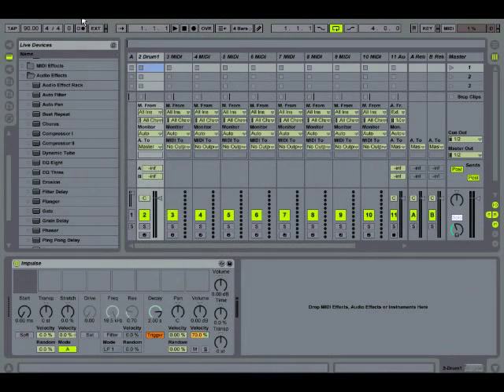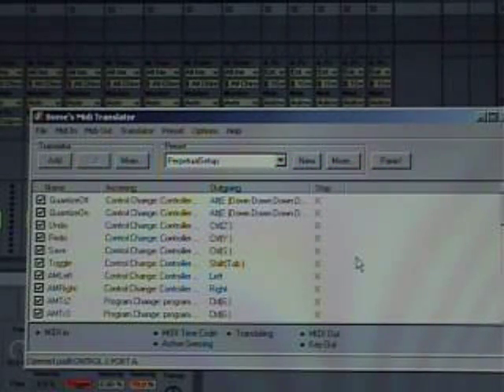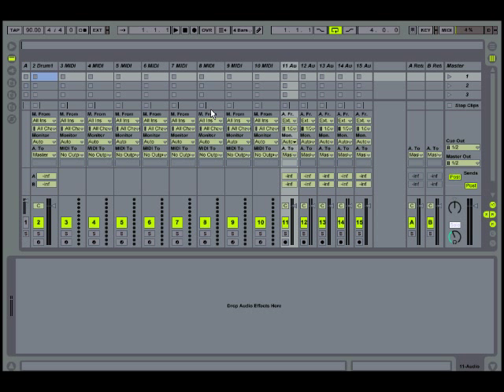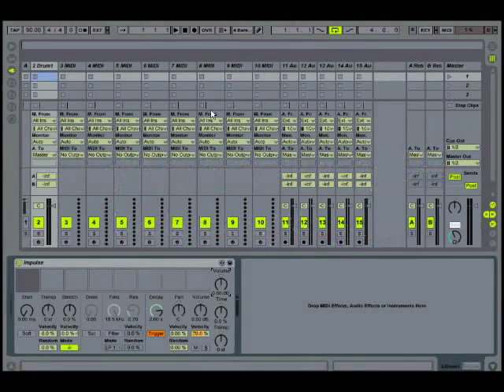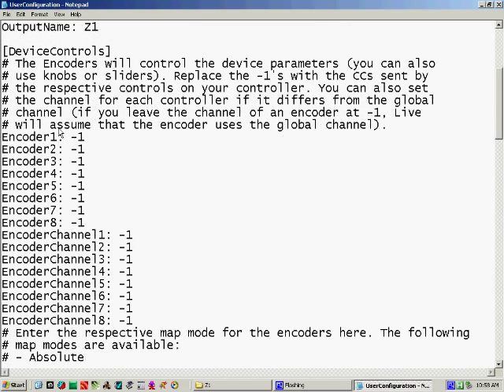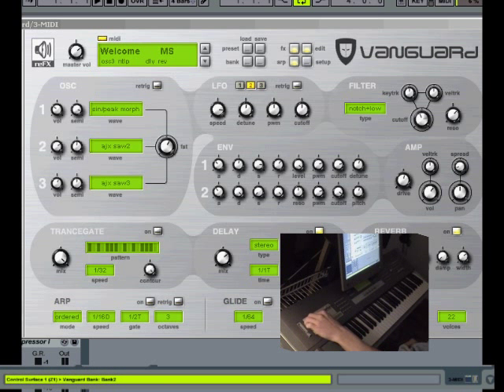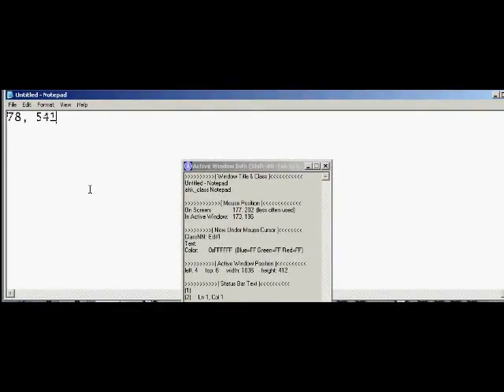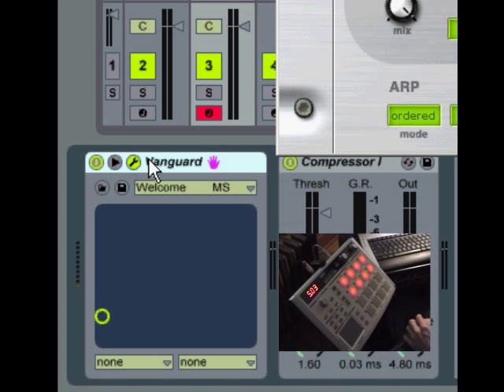Setting up a Control Surface for Live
Going through setting up a control surface to use in Live.